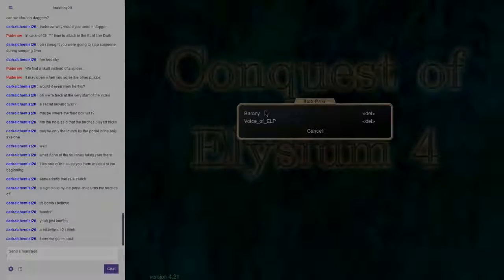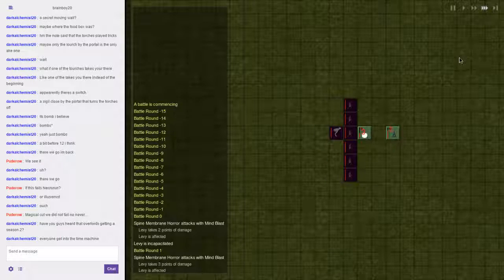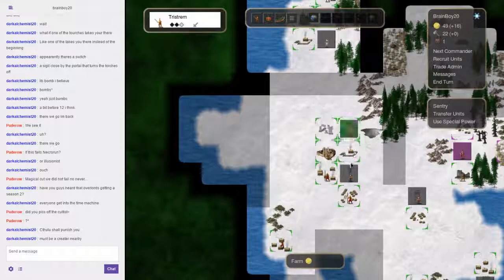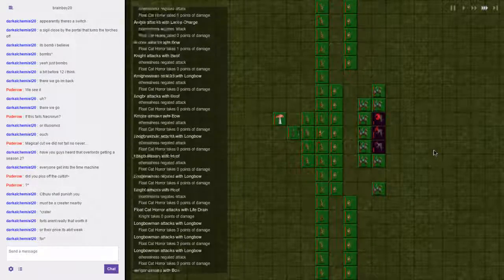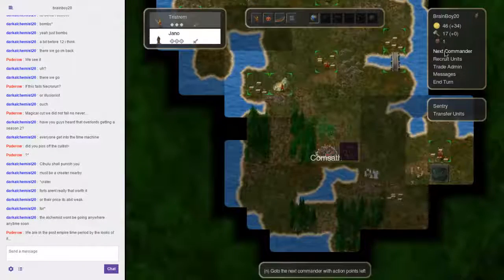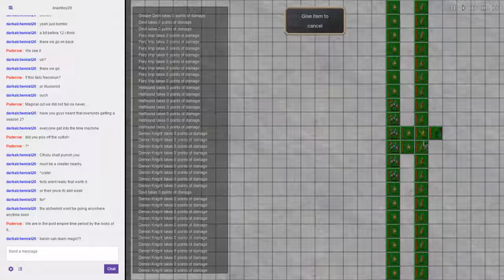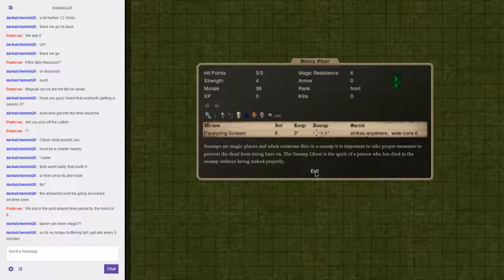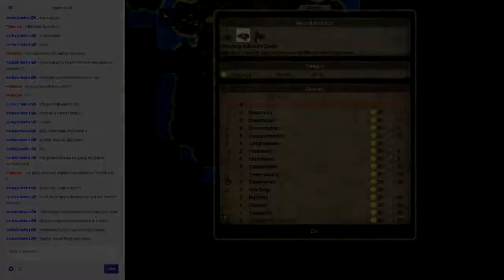Let's Play CoE4 #027 (Reclamation)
We've lost our Baron, but he was a terrible one anyway. We elect a new Baron and he proceeds to stomp the countryside. However, we still need to avoid creeping dooms. Enjoy!